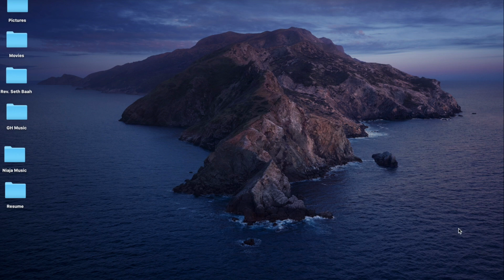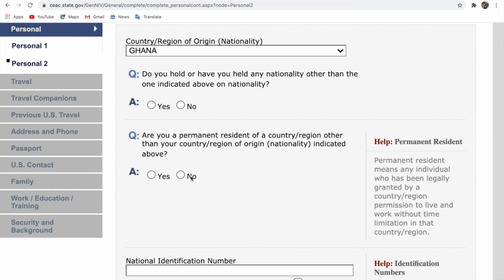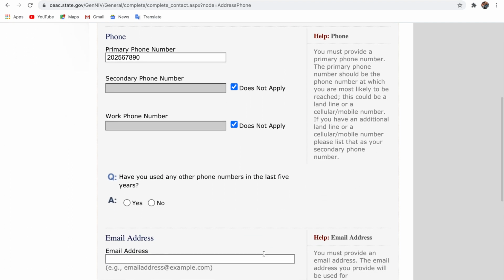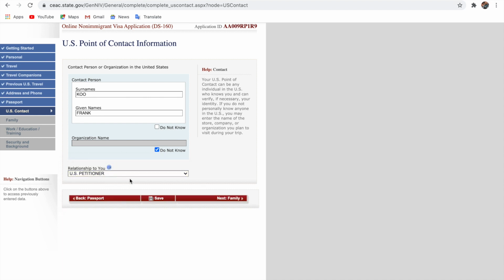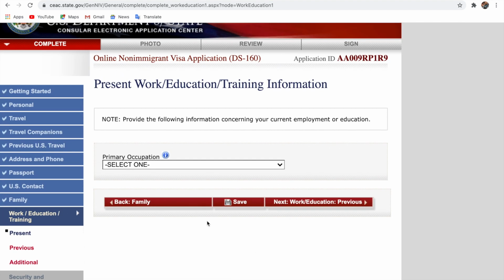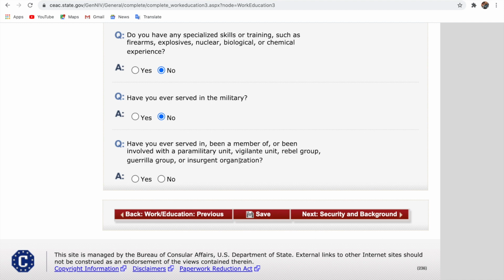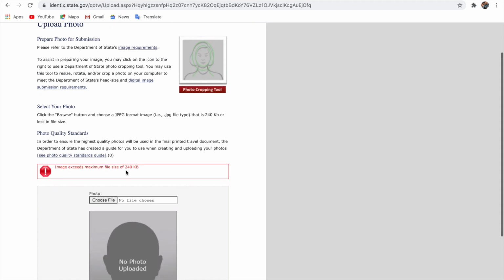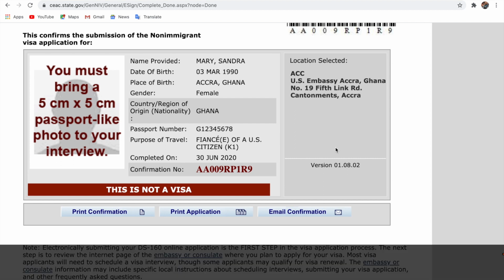Step 3(ii): K1 Visa Filling For Your Fiancée || How To Fill Form DS-160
(Step 1: How To Fill Up Form I-129f (K1 Visa).

(How To Fill Up Form G-1450).

(Required Documents Needed For I-129F Petition).

(How To Fill Form I-134 (Affidavits Of Support).

(How To Retrieve and Correct Your DS-160 After Submitting It And Realize You Have Made a Mistake.